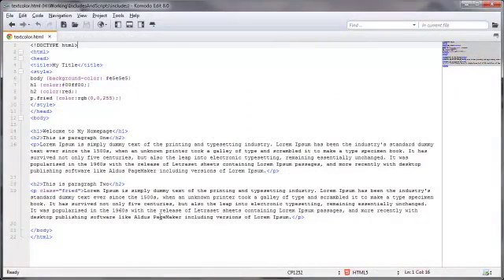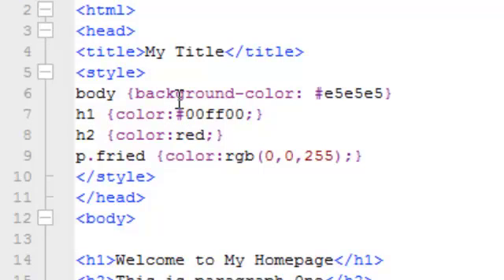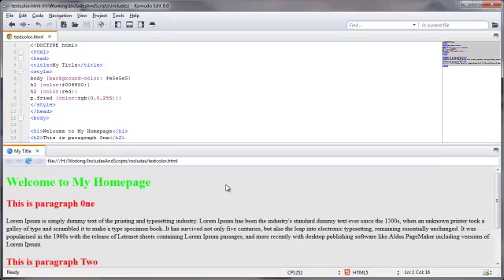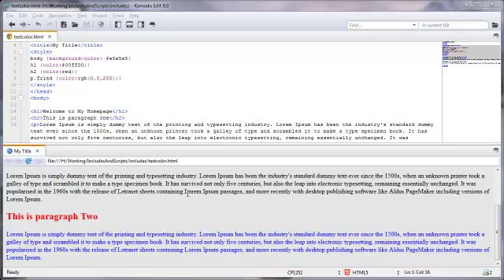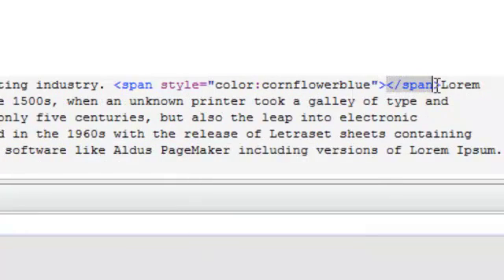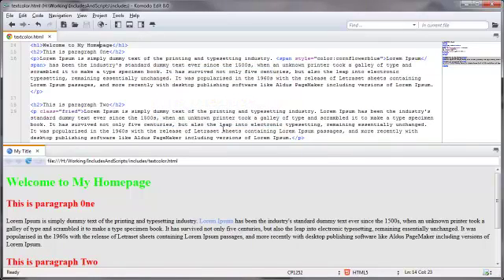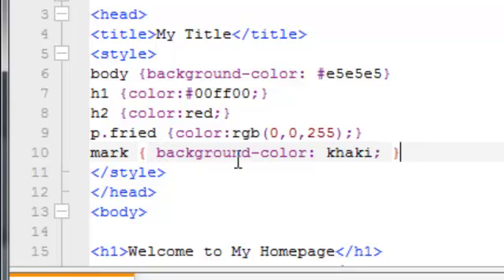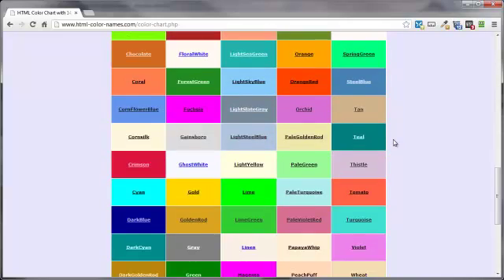Styling Font Color Using CSS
This video demonstrates how to style text color or font color using CSS..